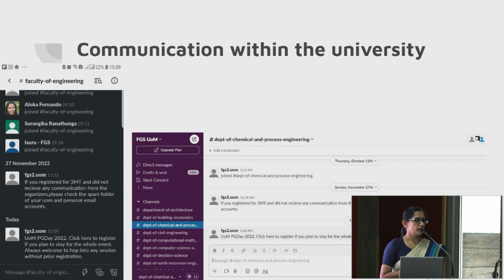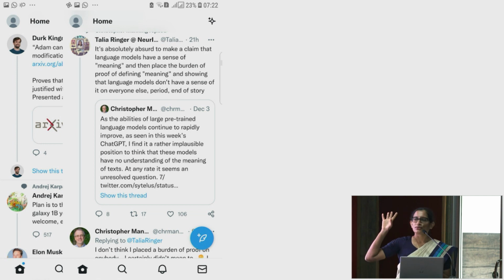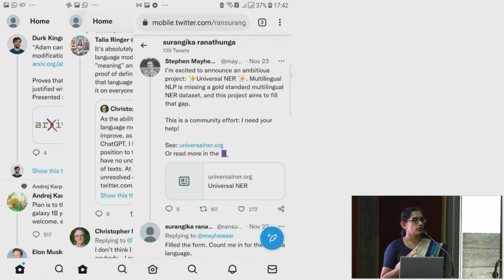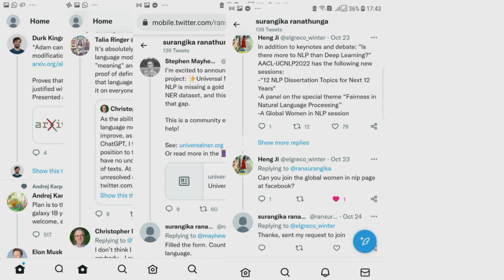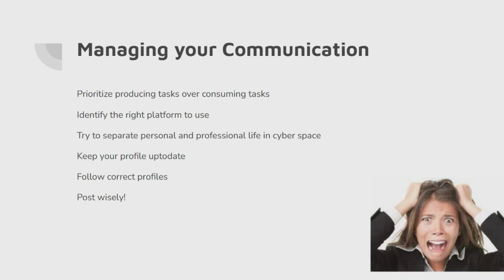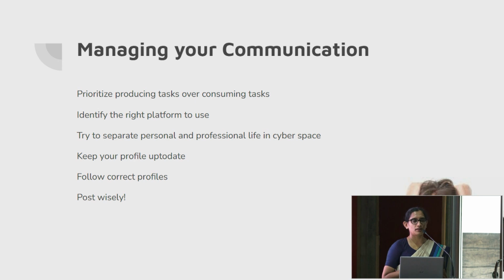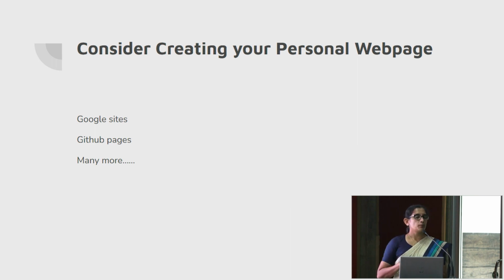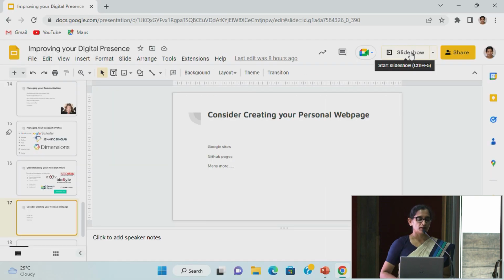Improving your social media presence : Dr. SurangikaRanathunga